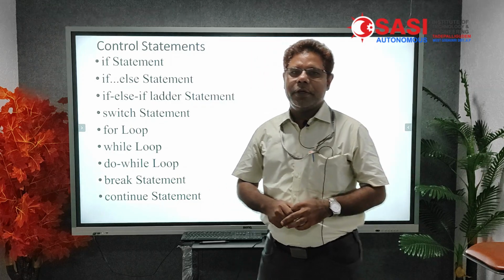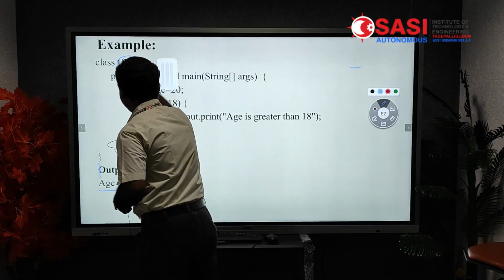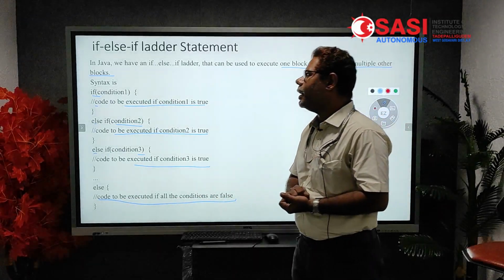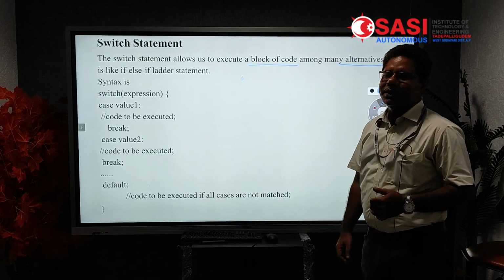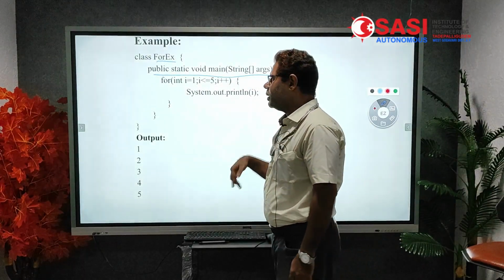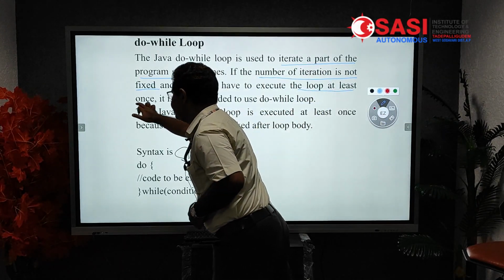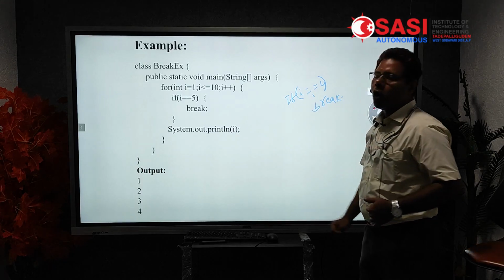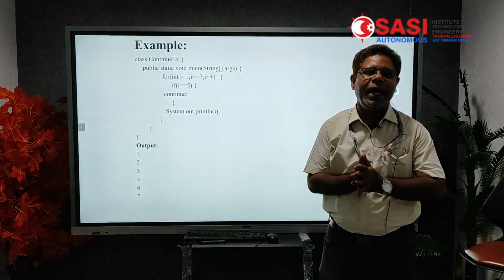JAVA SESSION 6